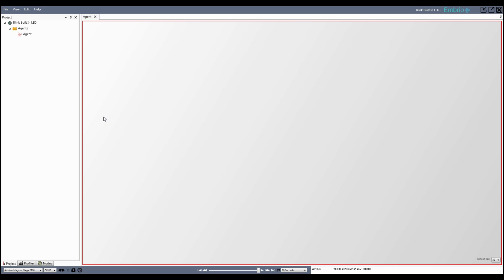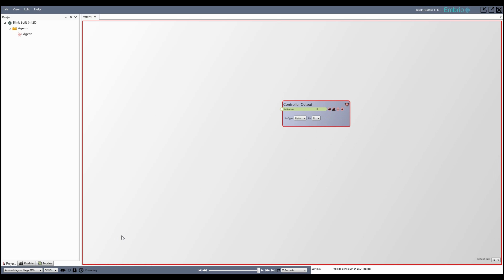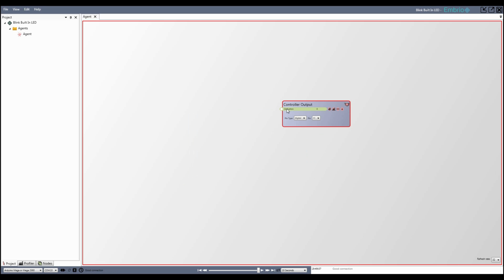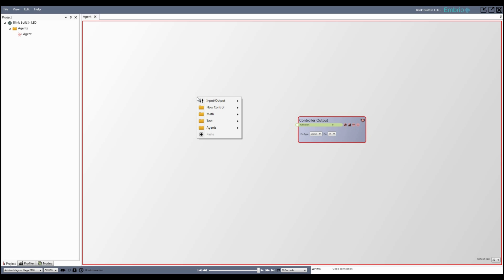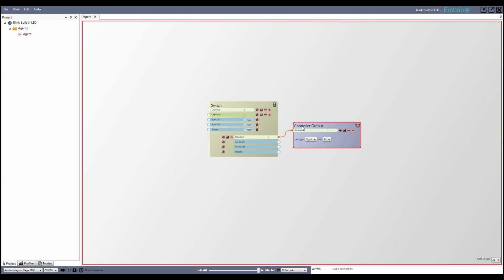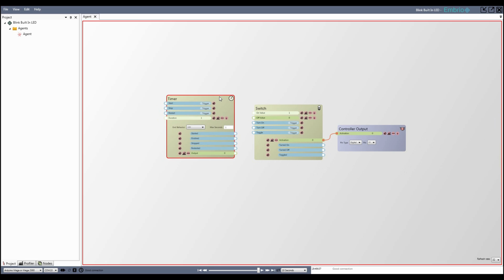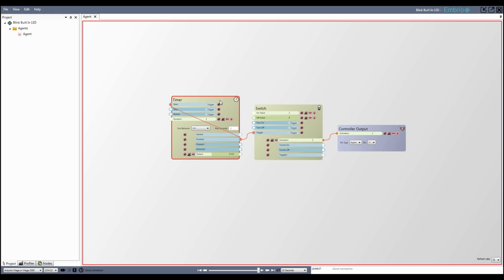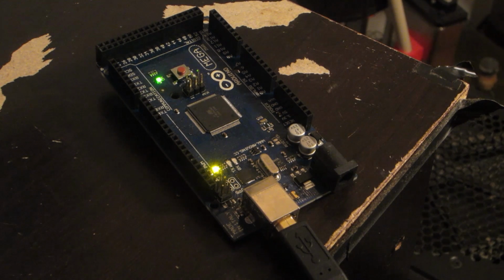Embrio Tutorial - Blink Built In LED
This video shows you how to blink the built in LED on an Arduino using Embrio.